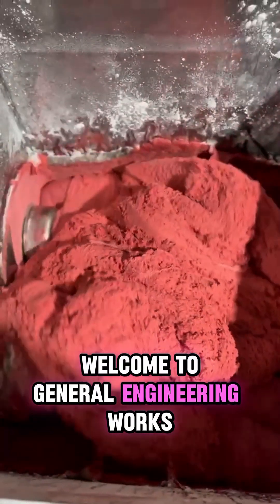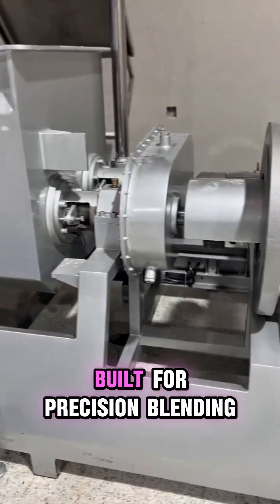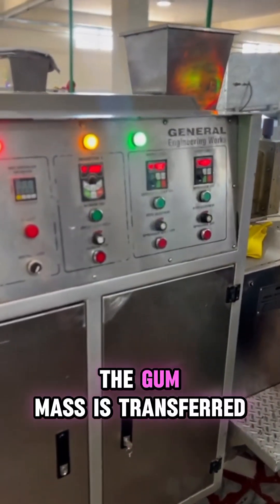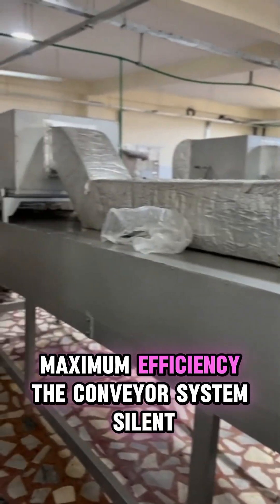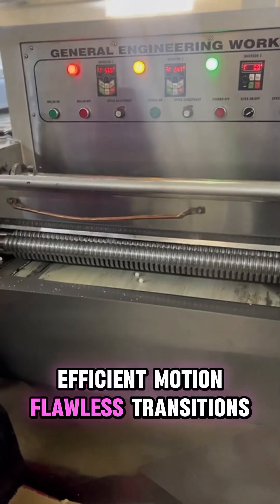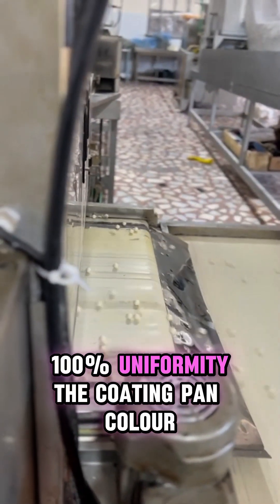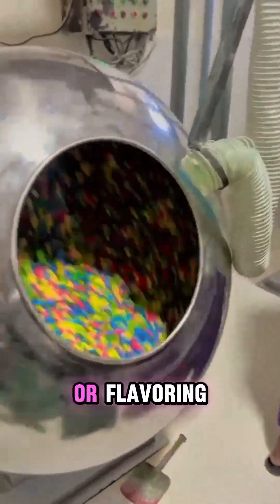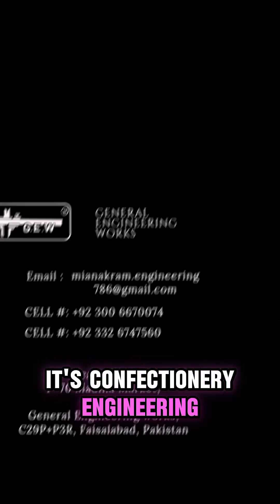BALL BUBBLE GUM LINE BY GEW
Join us on an epic adventure as we explore the fascinating world of bubble gum balls! Can engineers really create the PERFECT bubble gum ball? In this video, we're putting their skills to the test as they attempt to craft the biggest, most perfect, and most amazing bubble gum ball the world has ever seen! With science, creativity, and a whole lot of chewing gum, we'll find out if it's possible to create a bubble gum ball that's truly one-of-a-kind. So sit back, relax, and get ready to be amazed by the incredible possibilities of bubble gum engineering!

Welcome on General Engineering Works!

Your reliable partner for precision machining, fabrication, and custom engineering solutions.

General Engineering Works relies on decades of expertise to provide top-notch engineering services designed specifically for your requirements. From metal fabrication and CNC machining to custom component design, we focus on excellence, innovation, and dependability
Here, on this channel, you'll discover:
✅ Sneak peeks behind our workshop
✅ Engineering tutorials and tips
✅ Project showcases and case studies
✅ Industry insights and updates

Regardless of whether you are an engineer, a business owner, or simply interested in the world of manufacturing — you're here.